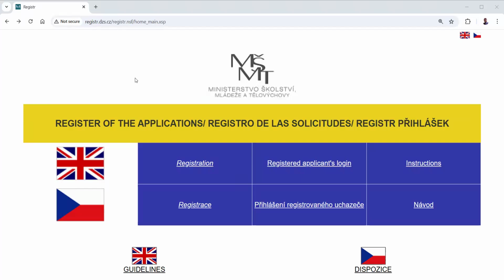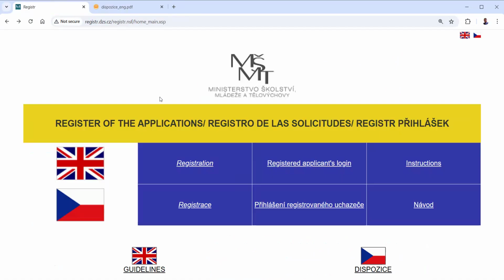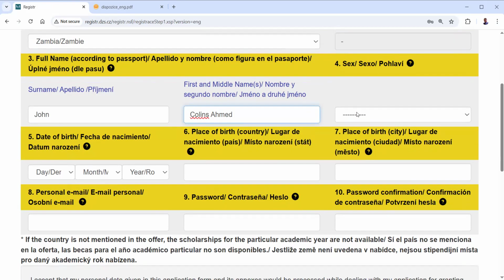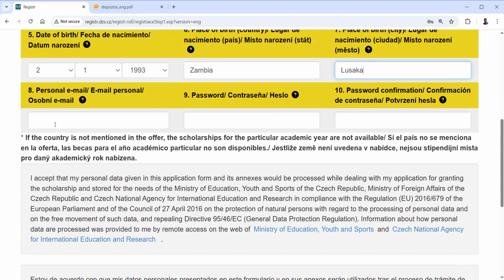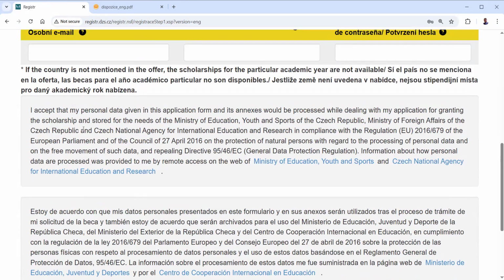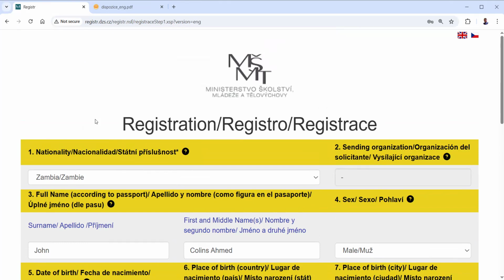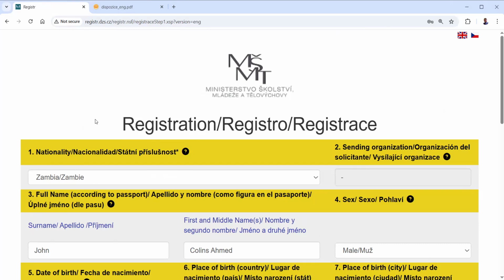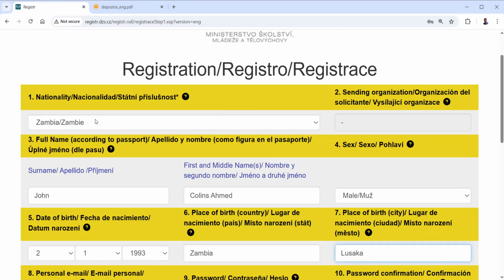Scholarship Application Made Easy - How to Apply for the Czech Govt. Scholarship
In this video, I explained in detail how to Apply For the Czech Government Scholarship-Step-by-Step Guide, to make it easy for you and save you the hassle of too much reading and research. Ensure you watch the video till the end so you don't miss out on any vital points. I believe this is an opportunity to study in Europe for Free.

Video Highlights:
-I will show you how to apply for the Czech Government Scholarship on their portal
-I will explain the application process in detail to make it easy and faster for you.
-I will show you how to register and give you a hint about filling out the form.
-Motivational Letter guide
-I will give you ideas on what I believe you should expect on the 2 compulsory online tests.